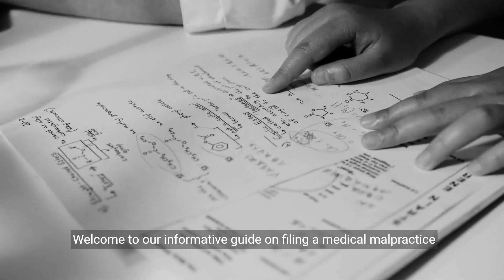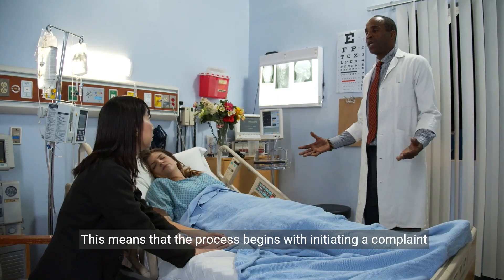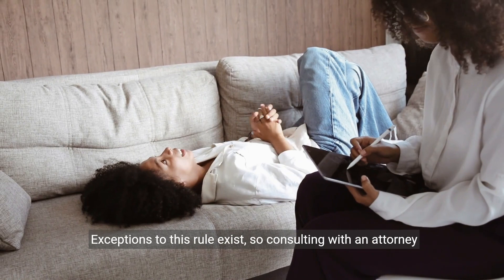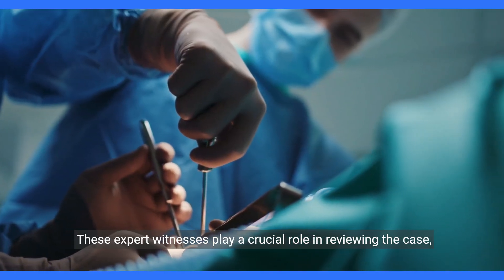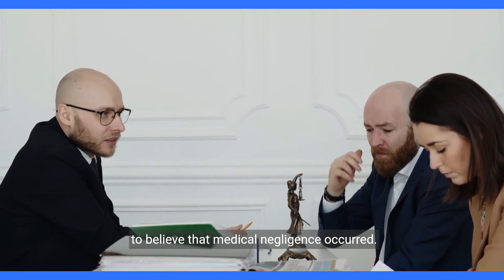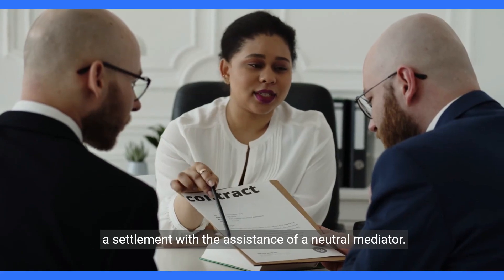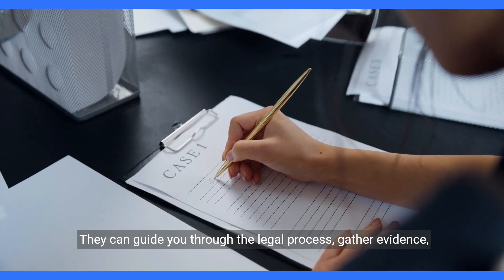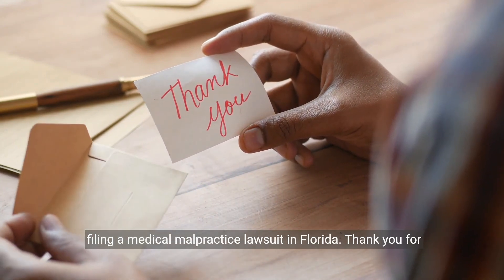What government agency in florida do you report to when filing a medical malpractice lawsuit?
When filing a medical malpractice lawsuit in Florida, you do not report to a government agency. Instead, you file your lawsuit directly with the appropriate court. Here's some additional information to expand the video:

Filing a Lawsuit: To initiate a medical malpractice lawsuit in Florida, you must file a complaint in the circuit court of the county where the alleged malpractice occurred. The complaint outlines the details of the case, including the negligent actions of the healthcare provider, the resulting injuries, and the damages sought.

No Mandatory Reporting: Unlike some other states, Florida does not have a mandatory reporting requirement to a government agency before filing a medical malpractice lawsuit. Instead, the lawsuit is filed directly with the court system.

Statute of Limitations: It is crucial to be aware of the statute of limitations for medical malpractice cases in Florida. Generally, you have two years from the date of the alleged malpractice or from the date the malpractice was discovered (or should have been discovered) to file a lawsuit. There are exceptions to this rule, such as cases involving minors or cases of fraud or concealment, so it is important to consult with an attorney to understand the specific time limits that apply to your situation.

Expert Witness Requirement: In Florida, medical malpractice lawsuits require the involvement of expert witnesses. These witnesses must have relevant qualifications and experience in the same or similar medical specialty as the healthcare provider being sued. The expert witness will review the case, provide an opinion on the standard of care, and testify on your behalf if the case goes to trial.

Pre-Suit Investigation: Before filing a medical malpractice lawsuit in Florida, there is a pre-suit investigation process that must be followed. This involves obtaining a written opinion from a qualified medical expert, certifying that there are reasonable grounds to believe that medical negligence occurred. This opinion is included with the initial notice of intent to initiate litigation, which is sent to the healthcare provider being sued.

Mediation and Settlement: In Florida, medical malpractice cases often go through a mandatory mediation process before proceeding to trial. Mediation provides an opportunity for both parties to negotiate a settlement with the assistance of a neutral mediator. If a settlement is reached, the case is resolved without going to trial. If mediation is unsuccessful, the case will proceed to trial.

Importance of Legal Representation: Medical malpractice cases can be complex and challenging to navigate. It is highly recommended to seek legal representation from an experienced medical malpractice attorney. They can guide you through the legal process, gather evidence, consult with expert witnesses, and advocate for your rights in court.

When filing a medical malpractice lawsuit in Florida, it is essential to understand the specific procedures and requirements of the state's legal system. By filing directly with the appropriate court and following the necessary steps, you can pursue compensation for the injuries and damages resulting from medical negligence.